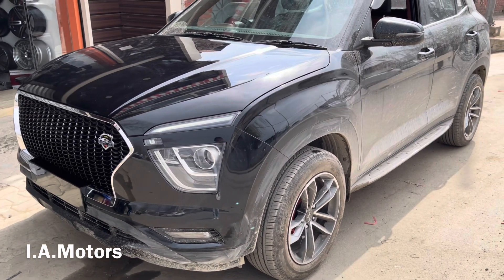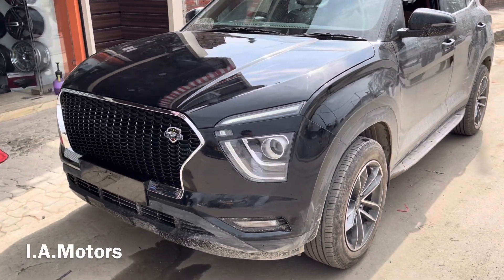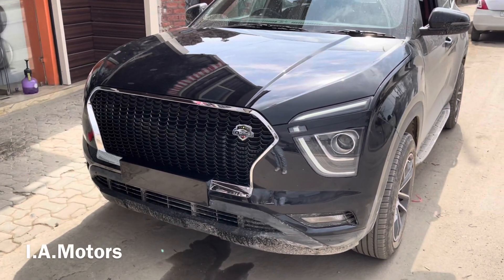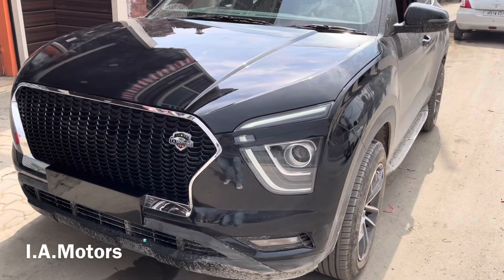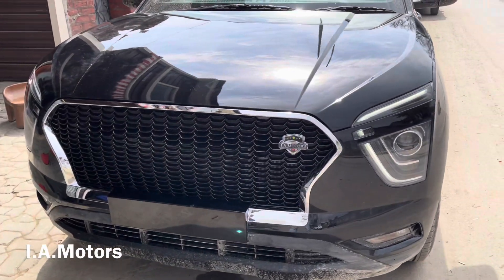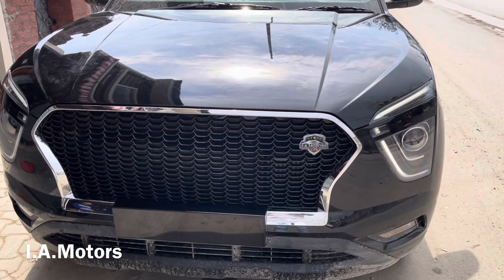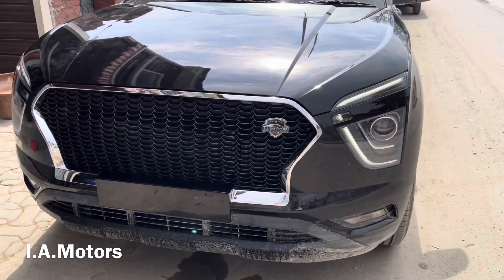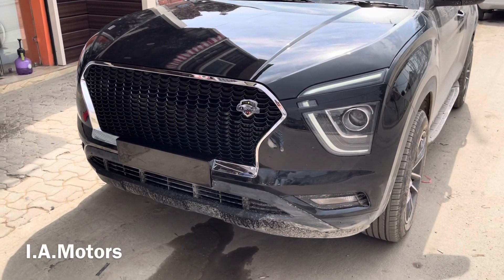Creta 2020 RS Grill | By team i.a.motors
Hyundai creta 2020 installed RS Grill proper fitting with chrome out line